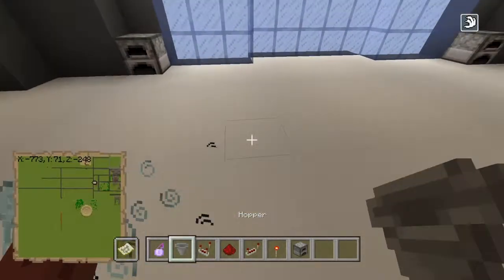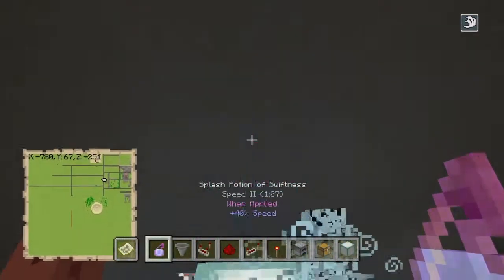Shelby County construction - Zono Industries - Episode 42